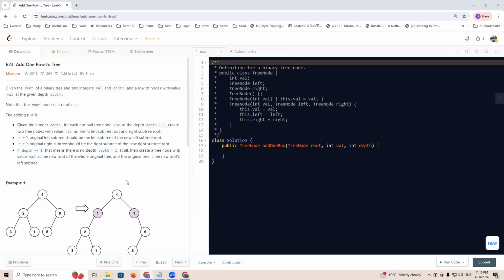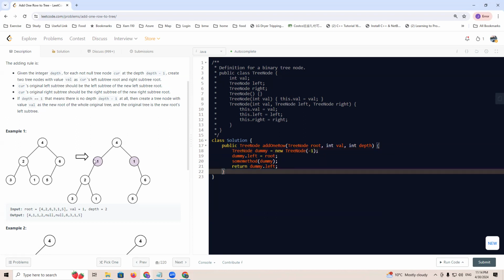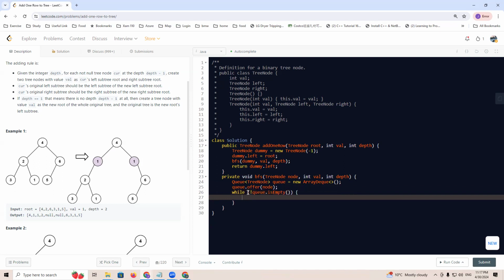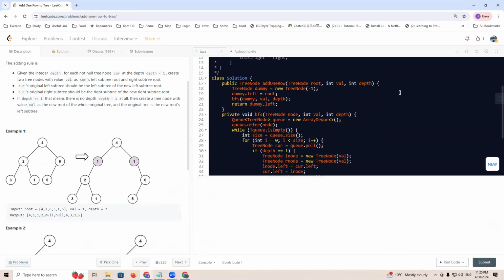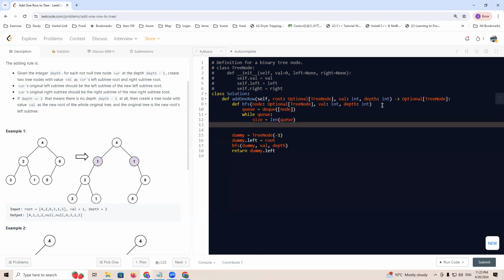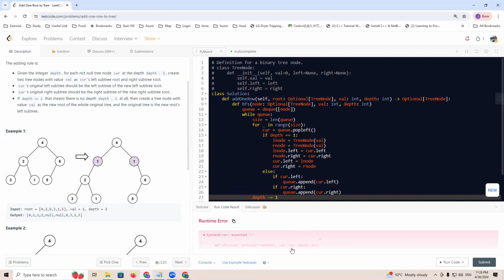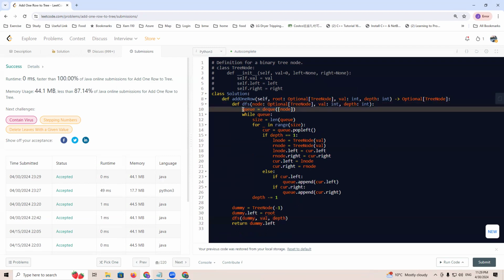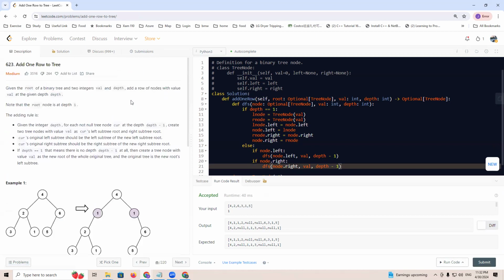623. Add One Row to Tree